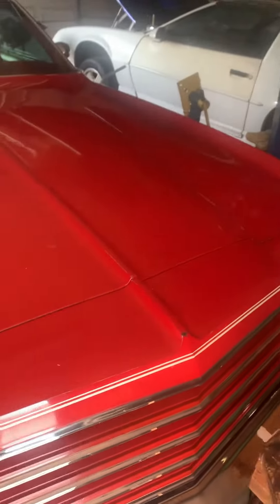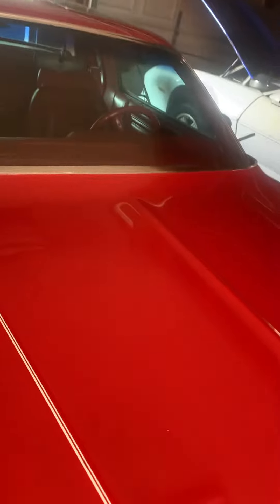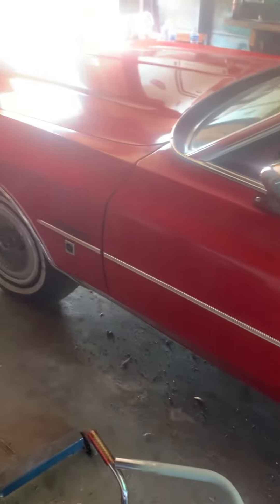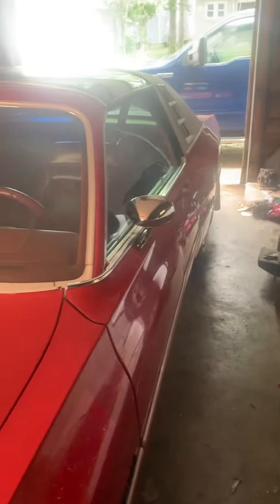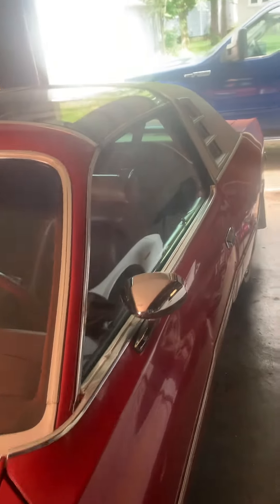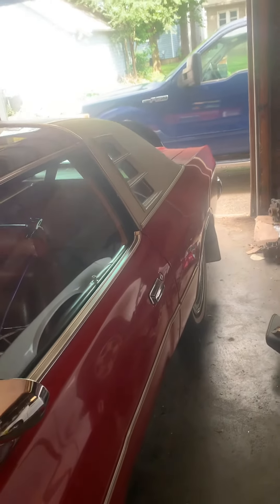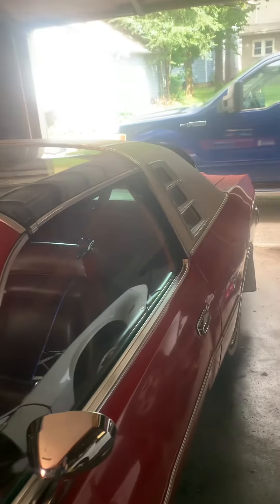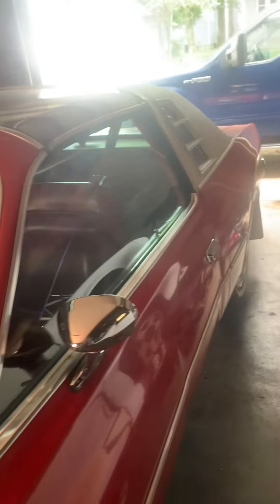#if you like to trade cars you#must#watch#this#video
Super rare mopar for trade for drag car make a offer